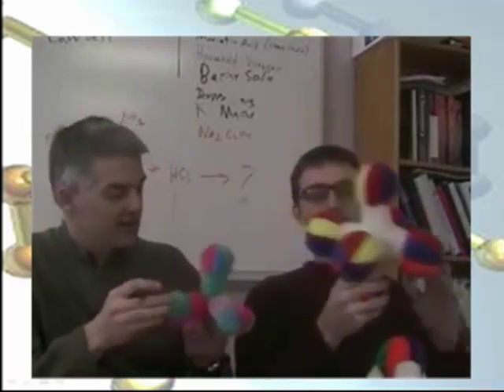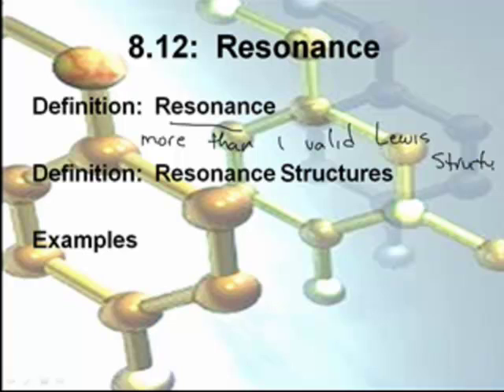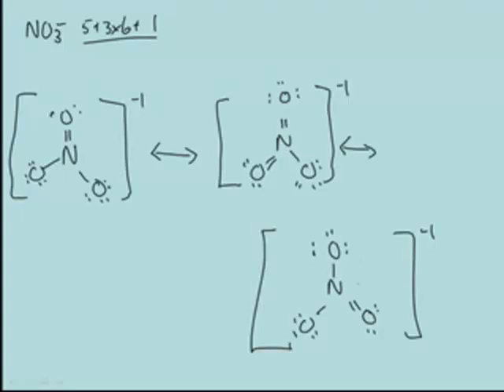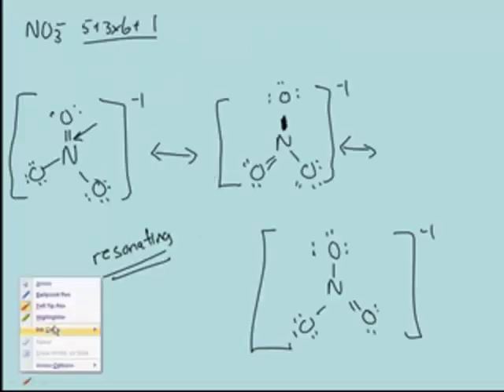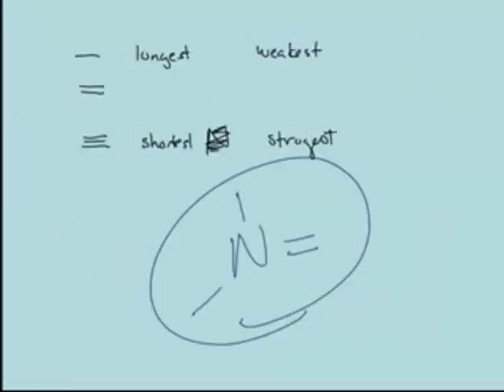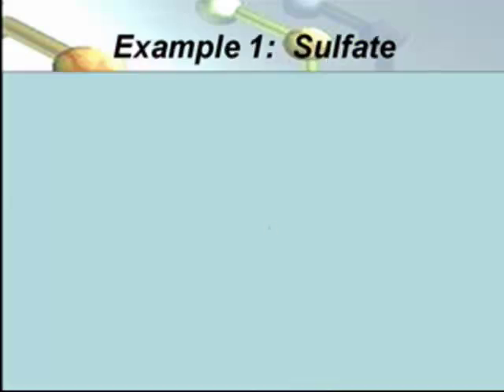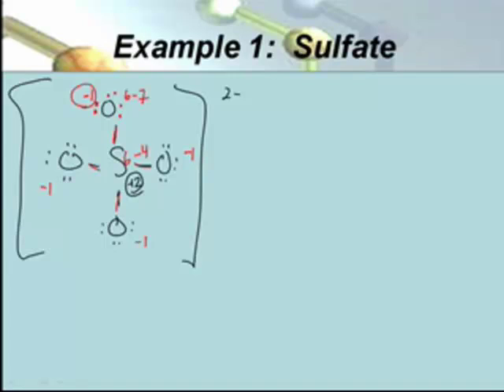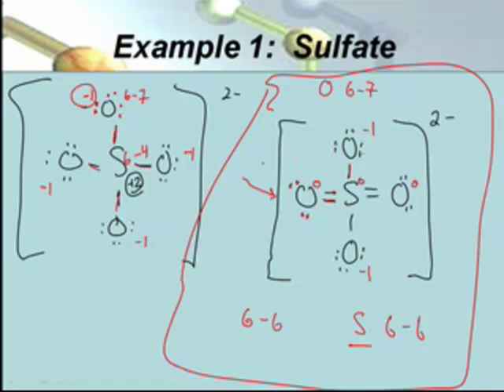AP Chem: Bonding-3: Resonance and VSEPR (1/2)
AP Chem: Bonding-3:  Resonance and VSEPR
Resonance
VSEPR